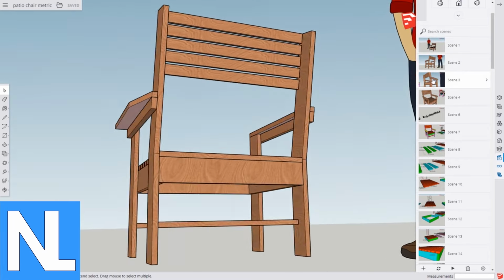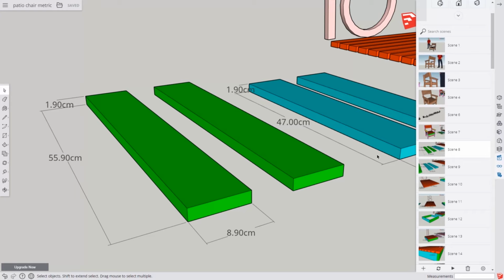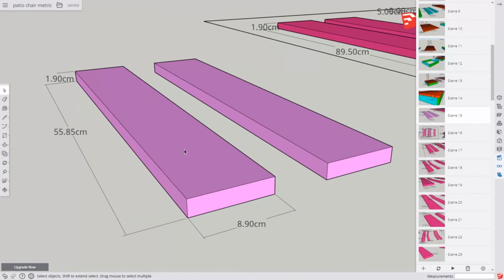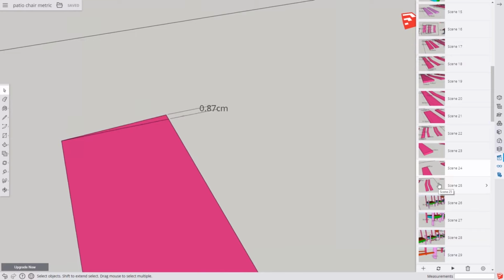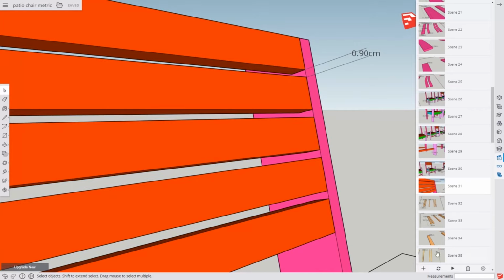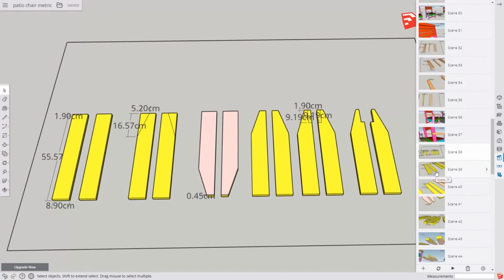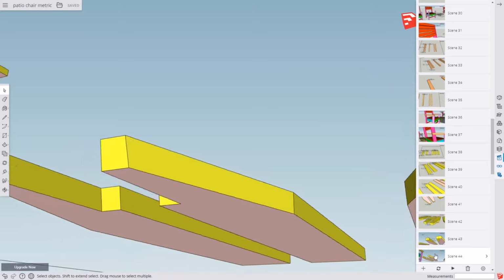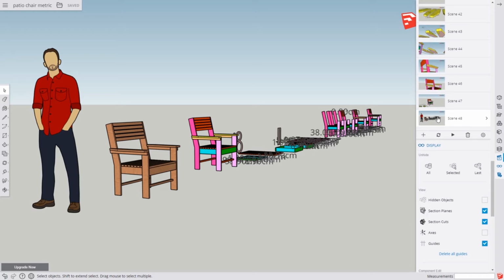Metric | Free patio chair instructions ✓ simple Step by step DIY woodworking plans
I go through the build of this patio chair in Sketchup. There are some variations in this chair design from the one I made on my previous build of a similar patio chair.

⚠️Warning: Woodworking can be potentially life threatening. Do not attempt any woodworking project without familiarizing yourself with important safety information regarding the tools and procedures you will use.  This video makes no attempt at covering all required safety and procedural information to safely replicate this project. Independently verify information in this video before considering it as fact. Assume responsibility for your own safety and well being. I say this with love and concern for your well being.